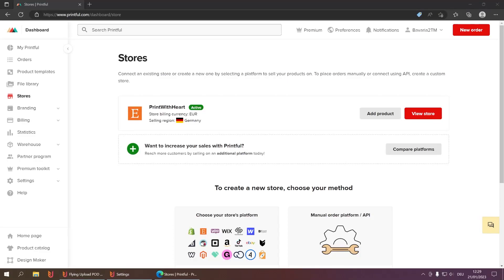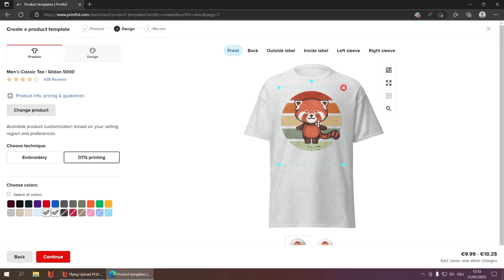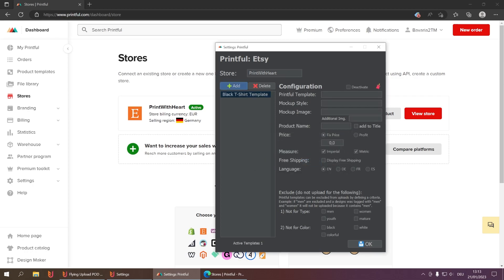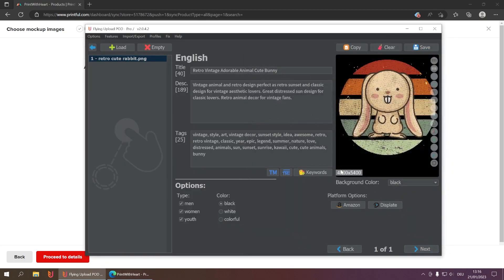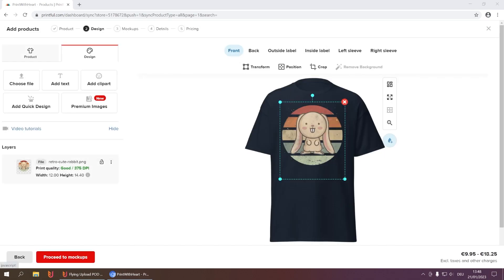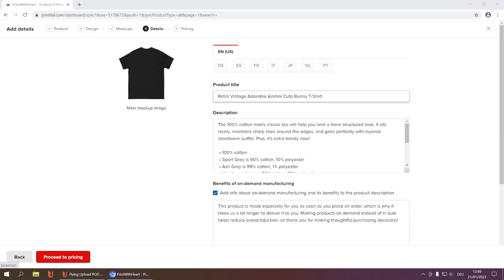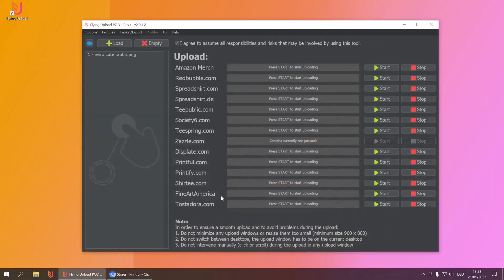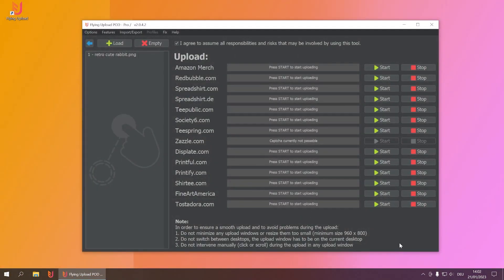How To Upload To PRINTFUL in 2024 AUTOMATICALLY!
⌚Timestamps
00:00 - Intro
00:47 - General Upload
02:39 - Create A Product Template On Printful
04:36 - Printful Settings
12:51 - Automatic Upload To Printful
16:38 - Optional: Common Errors